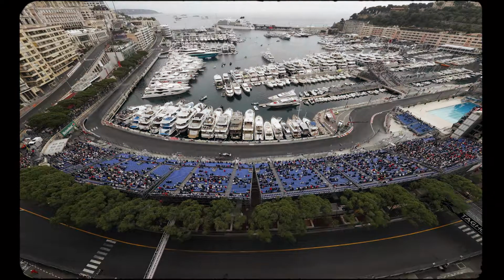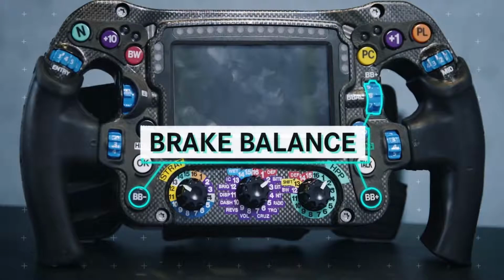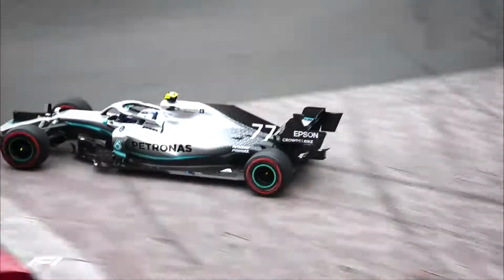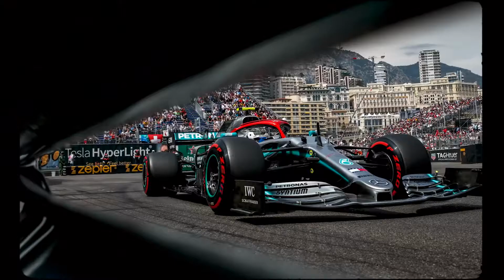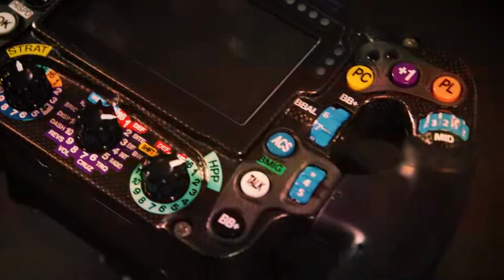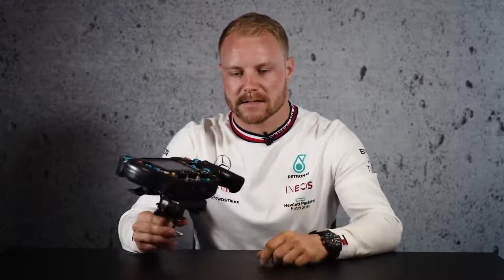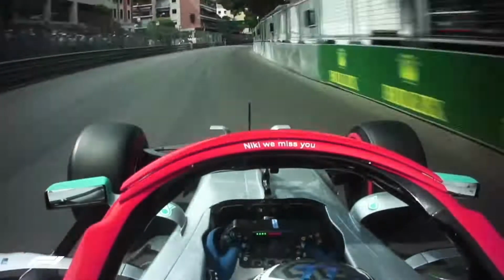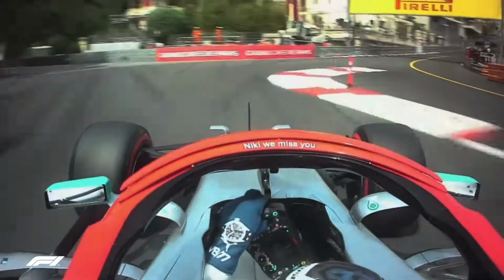Hoe ziet de werklast van een F1-coureur eruit tijdens een ronde?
Het besturen van een F1-auto is veel meer dan alleen sturen, remmen en accelereren ... 👀
Dus, wat is de werklast van een coureur tijdens een ‘hot lap’, en waarom is Monaco de meest uitdagende ronde van allemaal?
Sta Valtteri en Riki toe om het uit te leggen! 🤓